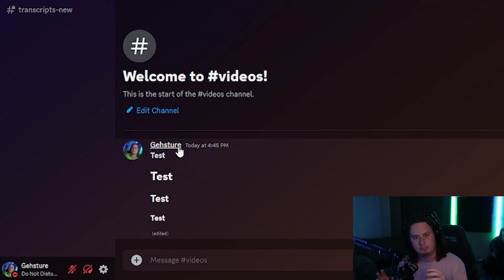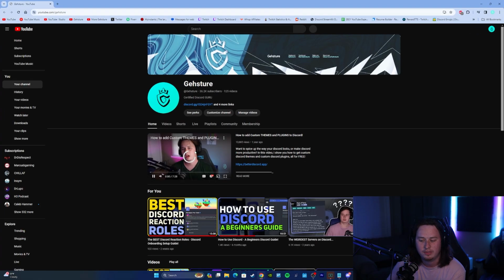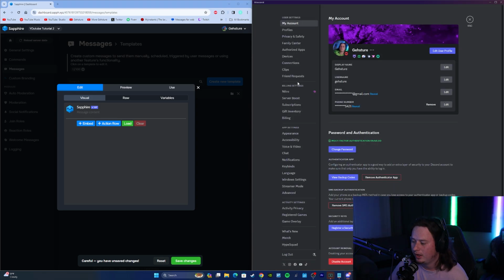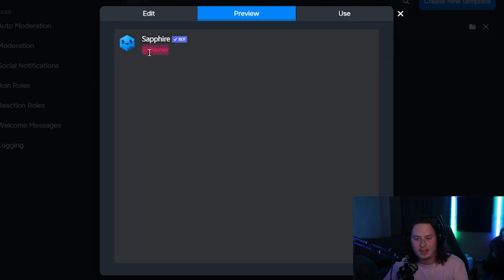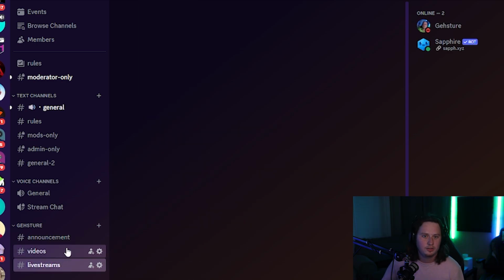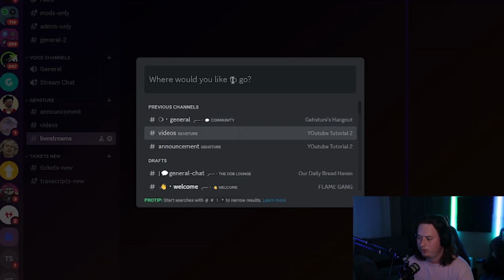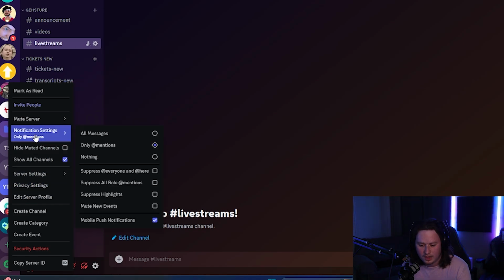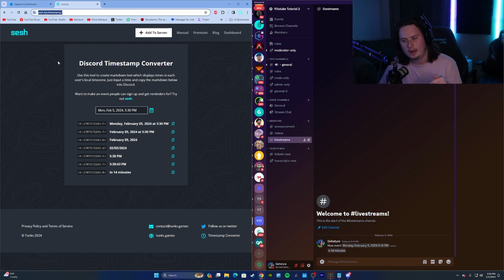20 Discord Secret Tricks You (Probably) Didn't Know About!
Discord has a LOT of useful tricks that you can use to make your experience a LOT more efficient/productive. These range from discord custom text options, discord timestamps, how to tag discord channels with IDs, and much more! A lot of people dont know how to do a lot of these, or even know that any of these exist, so this video will show you 20 secret discord tips and tricks!

💸 Monetize Your Discord Server with Whop!

My Gear:
►PC Specs:

Timestamps:

0:00 - 0:42 Intro
0:43 - 1:15 Tag Voice Channels
1:16 - 1:47 Large Bold Text
1:48 - 2:24 Other Formatted Text
2:25 - 2:56 Hyperlink Text
2:57 - 3:50 Channel Flair
3:51 - 5:10 Channel ID Tagging
5:11 - 6:05 Role ID Tagging
6:06 - 6:44 Server Invite Duration
6:45 - 7:24 Random DMs
7:25 - 8:27 Permissions
8:28 - 9:25 Recently Visited Shortcut
9:26 - 9:40 All Keyboard Shortcuts
9:41 - 9:50 Easter Egg!
9:51 - 10:12 Message Requests
10:13 - 10:33 Friend Requests
10:34 - 11:02 Mass Ping Spam Prevention
11:03 - 11:41 Silent Pings
11:42 - 12:20 Bullet Point Lists
12:21 - 13:22 Timestamps
13:23 - 13:57 Outro